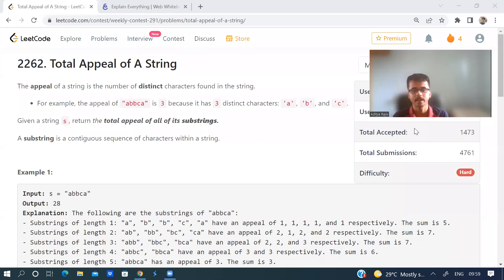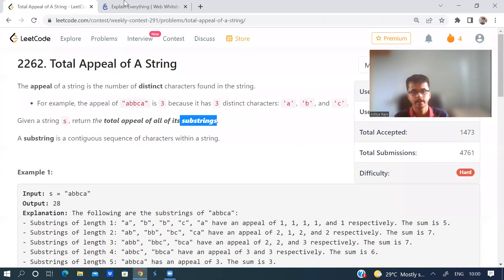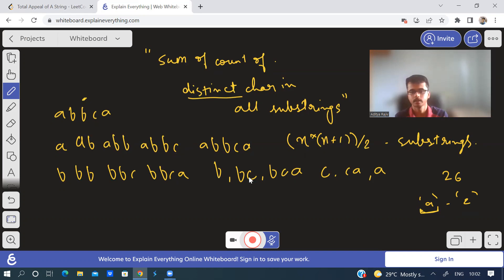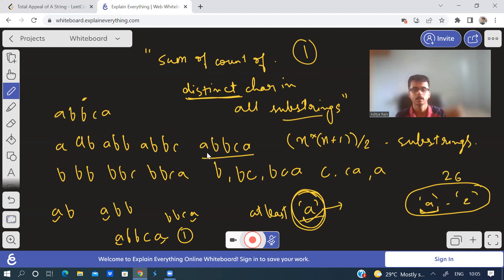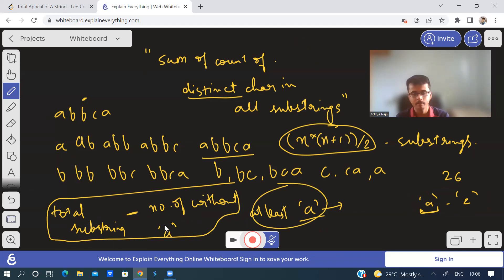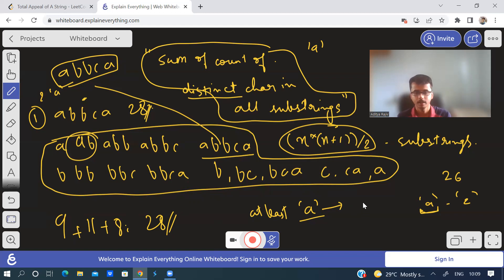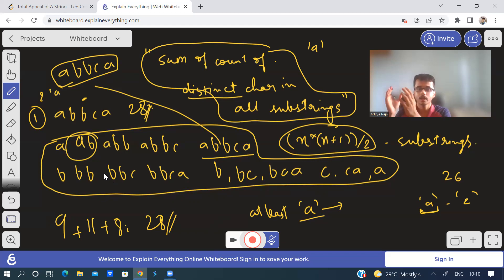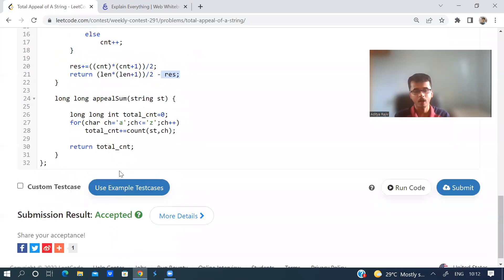LeetCode Weekly contest 291 | Total Appeal of A String (Hard)